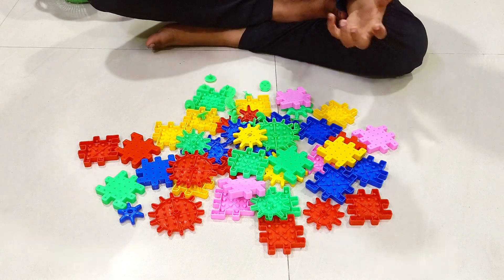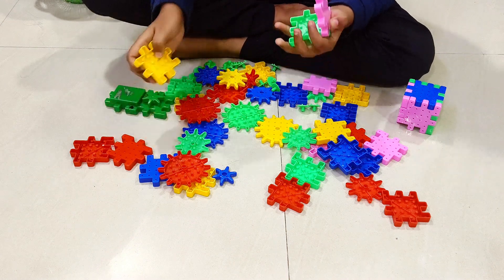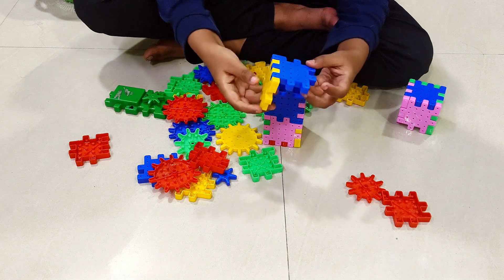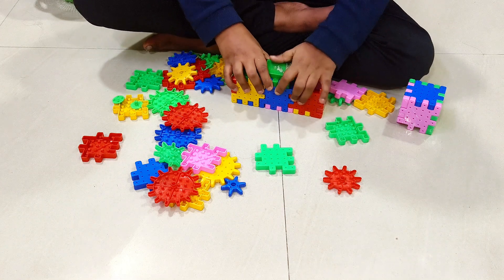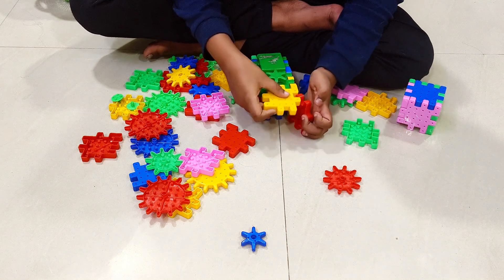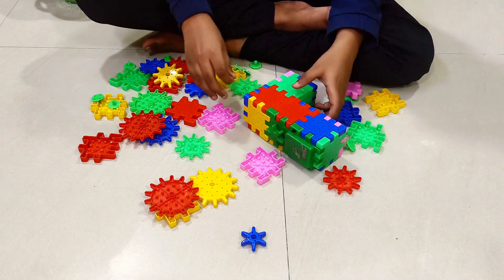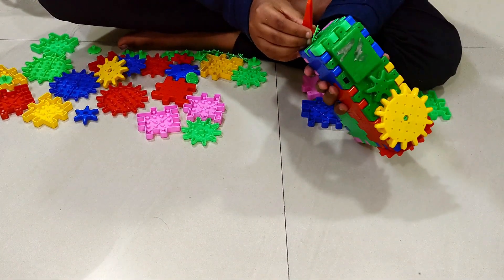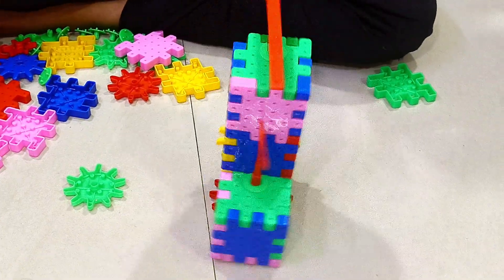HOW TO MAKE A NORMAL 360° WITH MIRACLE BLOCKS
Making Moving 360° with Miracle Bricks | Gear Toy for Kids I Learning Toy I Play I Fun Toy I Step by Step making of normal 360°  with Miracle Bricks and Gears I Automatic motor I Moving Toy Model

Friends, in today's video I will show you how to make a normal 360° with Miracle Bricks & Gears Step by Step. Easy Making of miracle bricks.